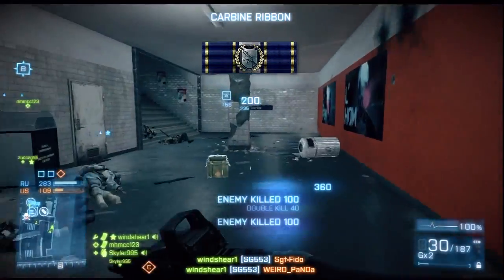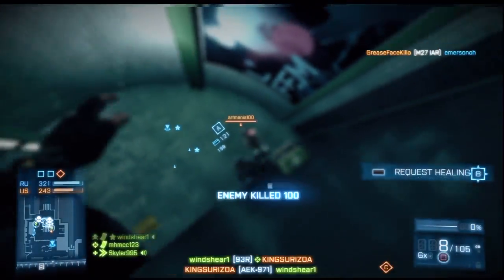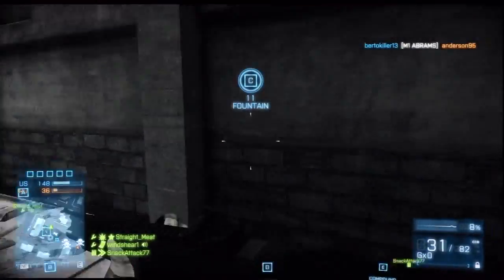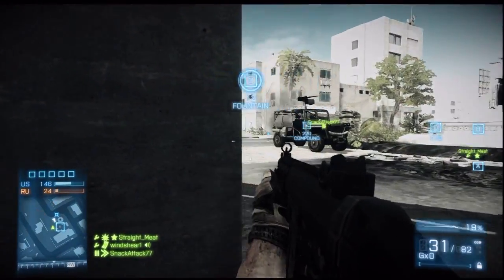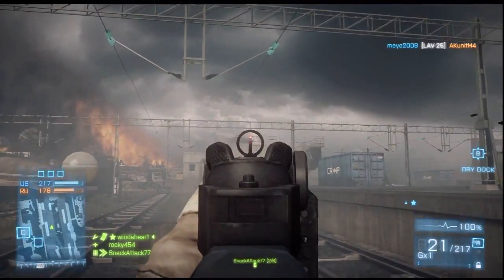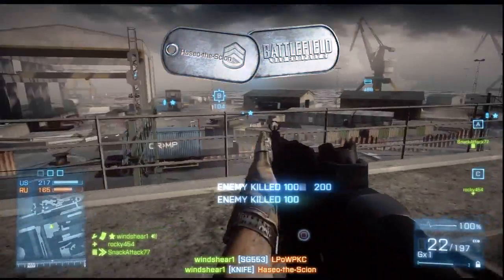Battlefield 3 SG553 Review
Here are a range of clips and killstreaks utilizing the SG553 Engineer Class weapon.  It is unlocked in CO-OP gameplay and is a very effective weapon.